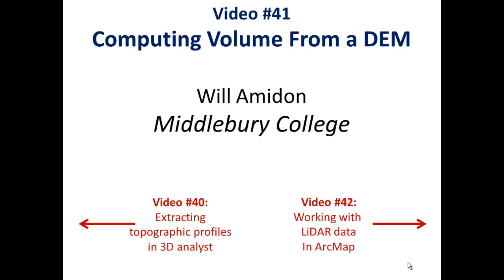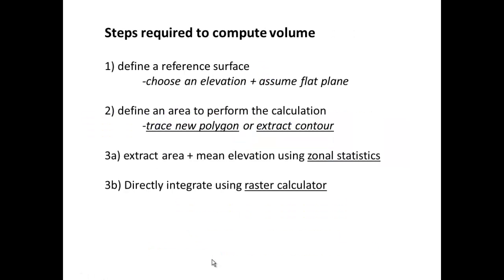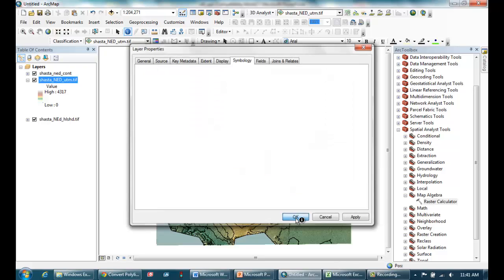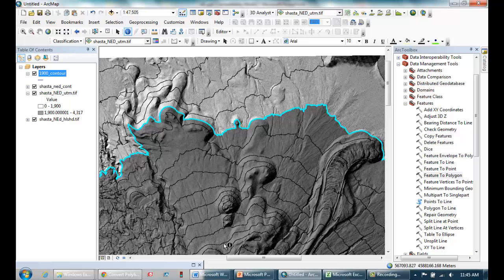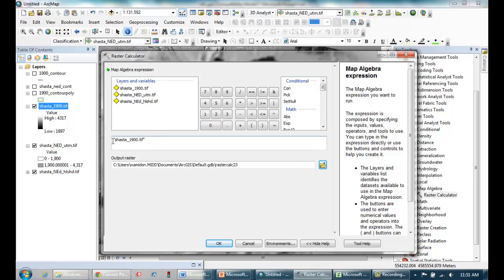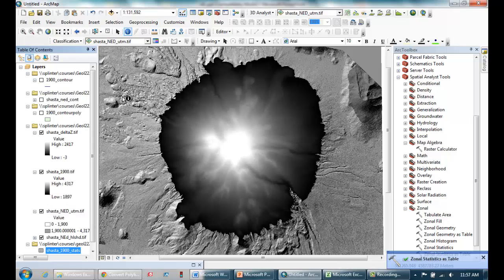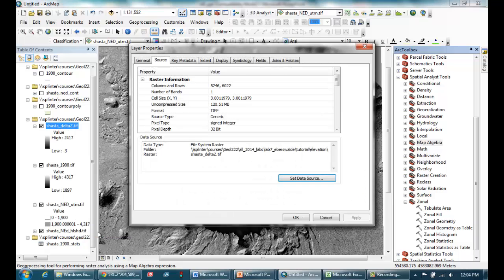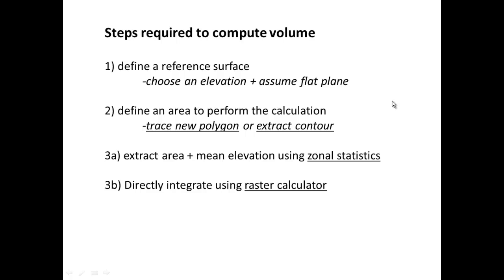v41 computing volume from a DEM in ArcMap